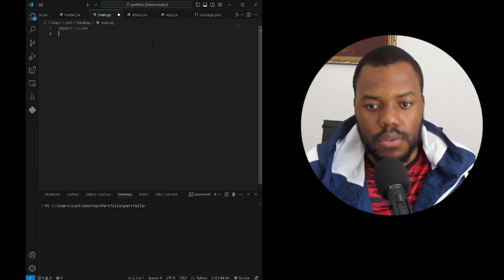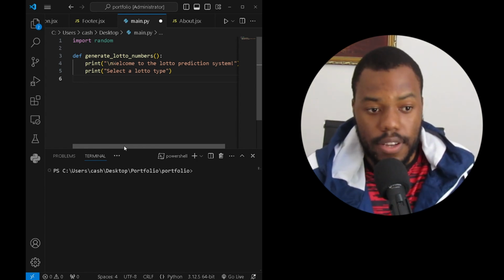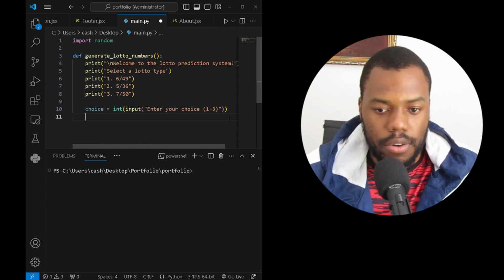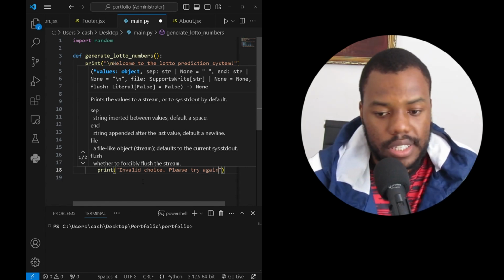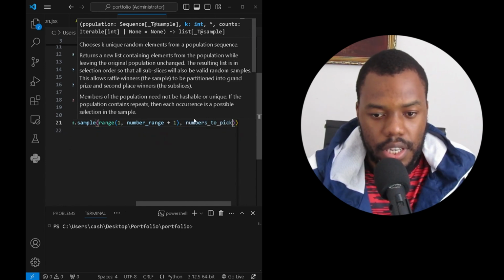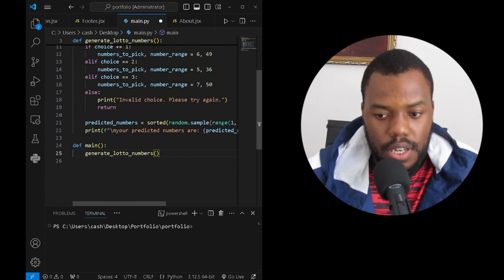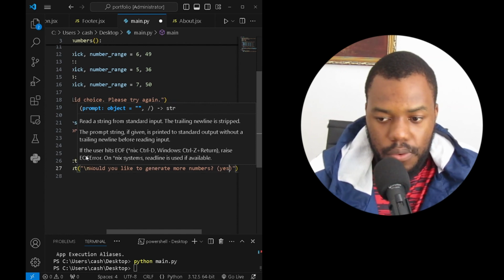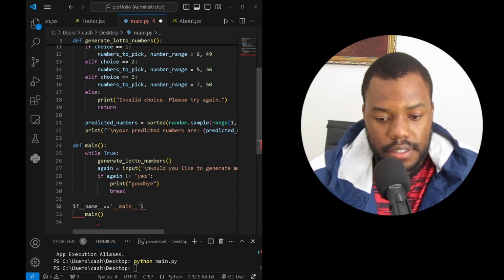Making a lotto predicting system using python